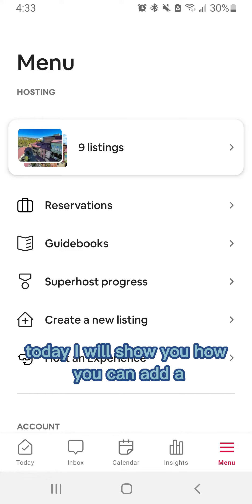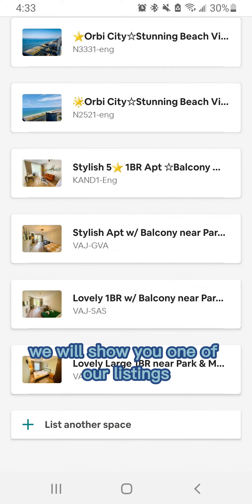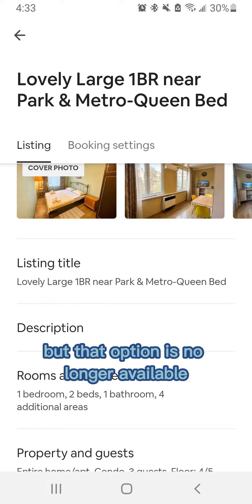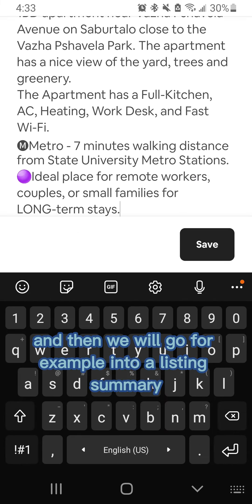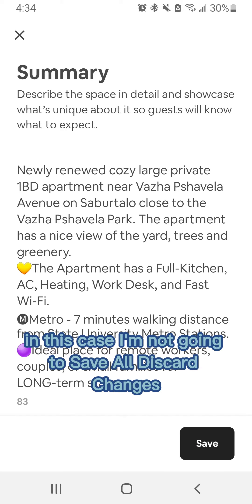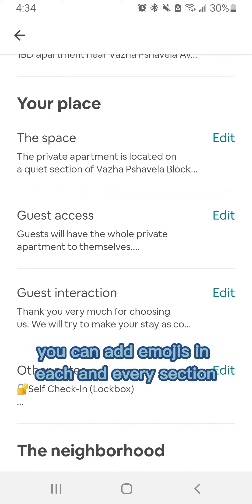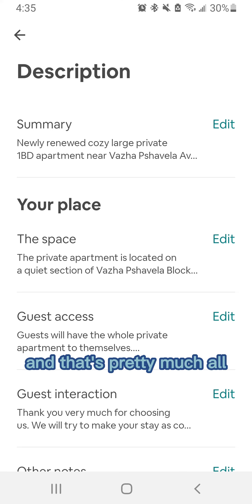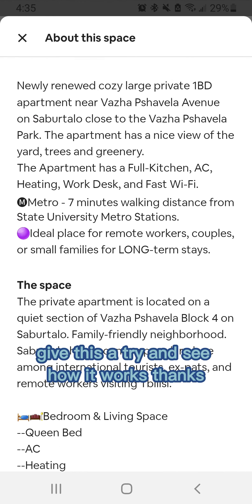Airbnb SEO Hack: Boost Your Ranking with Emojis in Your Description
👍 Facebook Community - You Ask Questions Here 👋

🏆 My Goal 🏆
My goal is to teach you tips and tricks on how to set up a high-ranking Airbnb Listing.

👨 About Me 👨
My name is Misha, I am a professional Airbnb host. On this channel, I will be sharing with you my knowledge and expertise on how to improve your Airbnb listings fast today. if you are interested in the Airbnb business and think that will benefit from this content, make sure to hit that subscribe button.